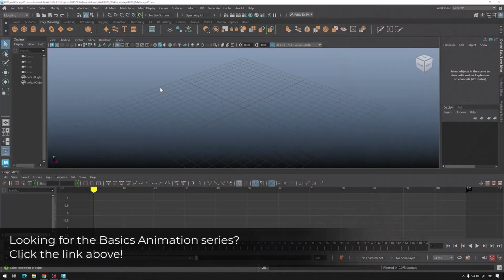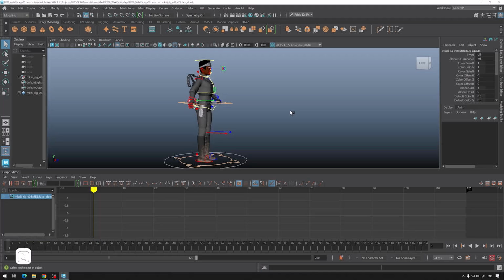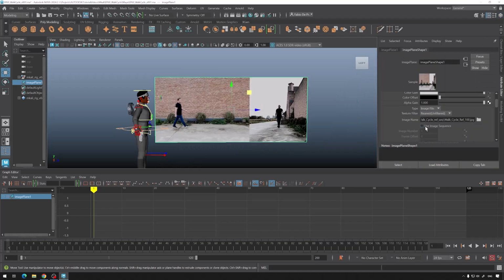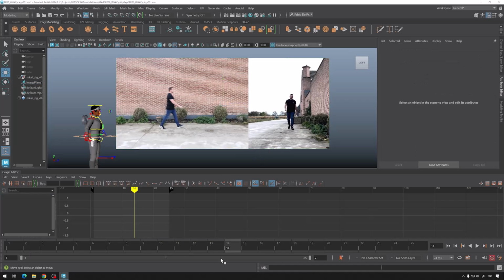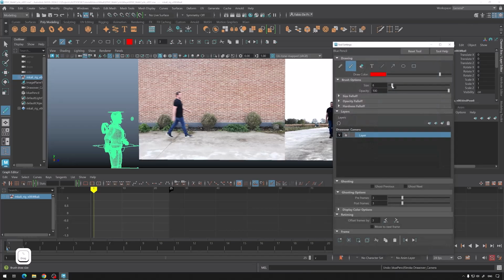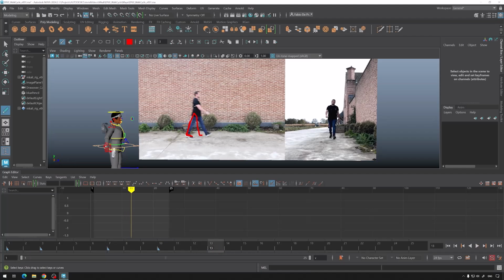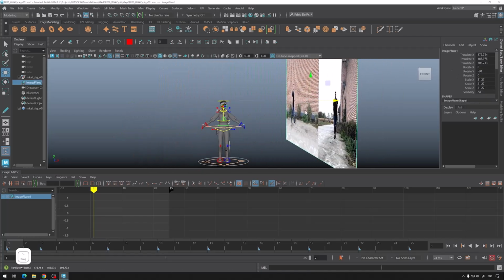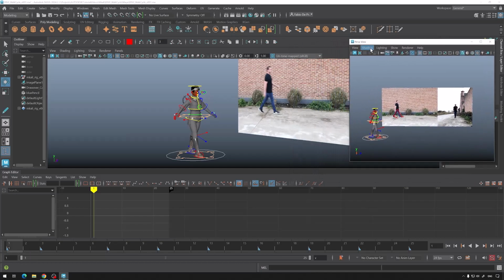Animating your first walk cycle - Part 1: Working with reference footage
In this tutorial series aimed at beginners, professional animator Fabio De Proft builds on his "Getting Started in Animation" series by showing you how to animate a walk cycle.

Short on time?  Check out the condensed version at: @AutodeskME

00:00 - Intro + Referencing the demo rig
01:00 - Adapting to the color space
02:16 - Importing reference footage
05:35 - Lining up the timeline to the footage
06:52 - Studying the reference footage
07:44 - Working in pose-to-pose
09:30 - Using Grease Pencil to simplify the reference
14:58 - Planting the feet to start the first pose